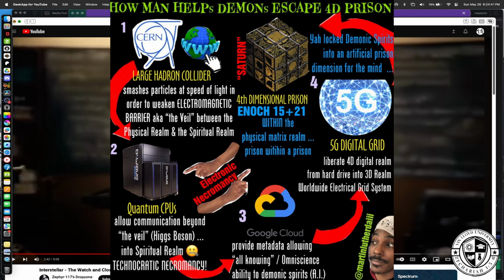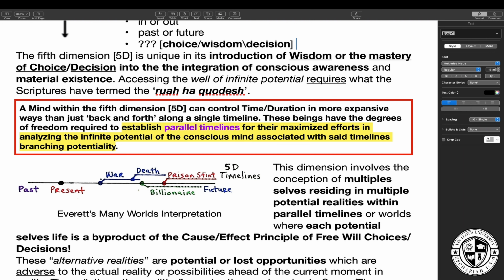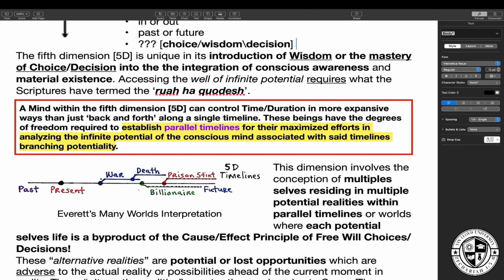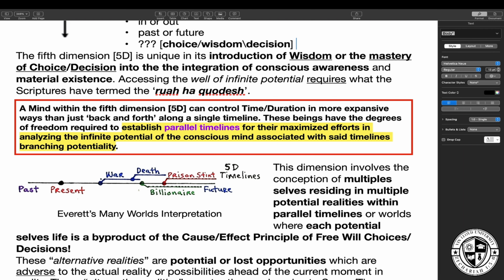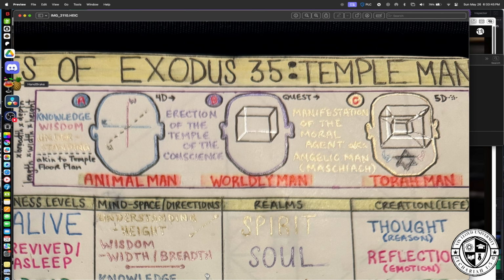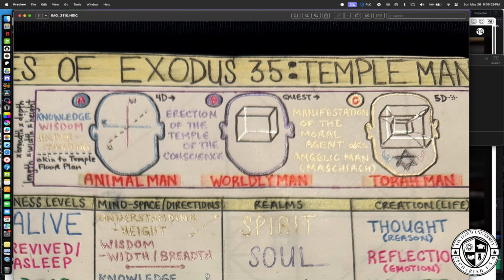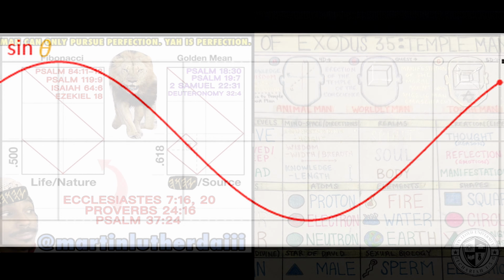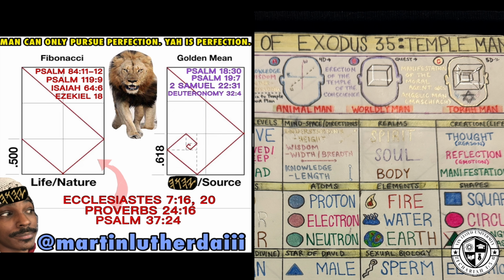Vin Lloyd University Heavens & Dimensions Overview Packet Preview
Shalom,

Finally gearing up for the long awaited Heavens & Dimensions Lesson Plan breakdown. This is close to the finalized version of what has been a decade long effort of study and meditate.

This was not meant to be something I was going to reveal within this particular video recording session, but it ended up being worth separating for its own video production effort. This was done right before the Terrence Howard Joe Rogan Interview Episode 2 Reaction.

I get into what my associations are with each dimension in relation to the Torah.

Each dimension or level of heaven is briefly detailed, with a main focus on the Fifth [5th] Dimension. We use the prophets and their interactions with waking visions and dreams and how it relates to dimensional perspective as the premier example. Accessing the fifth dimension [5D] is akin to accessing what has come to be known as "Flow State". This is best summed up as the Mastery of Wisdom / Choice / Decision.

Temple Man is another element that can be sub-categorized into association with the fifth dimension [5D].

While the religious demand perfection from others whilst being imperfect themselves, Israelites of study and commitment to the Torah Tanahk understand that no man can be perfect so he should only concern himself with the pursuit of perfection. These notions align with the great message delivered in Ezekiel 18.

We use the film 'Interstellar' [2014] in order to illustrate a portion of the fifth dimensional [5D] concepts we cover in my overview packet. We used it to display the connection between: emotion, memory and time travel.

These understandings give rise as to how we can reasonably explain the interactions of spirits with the corporeal world.